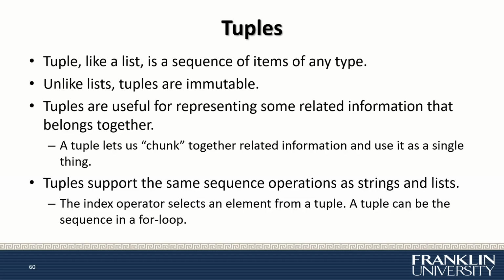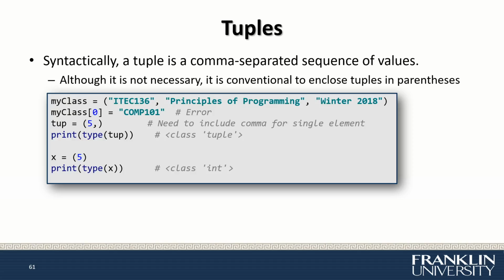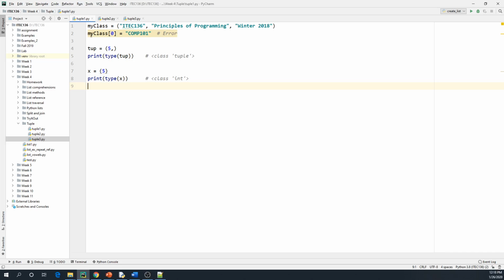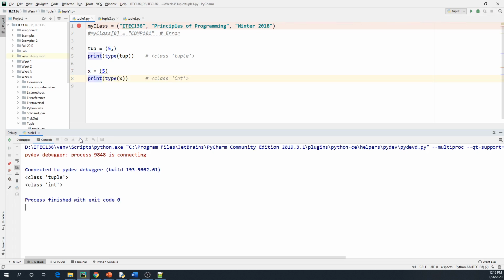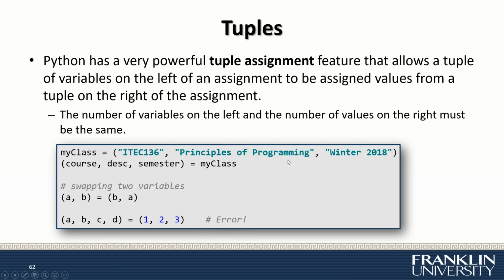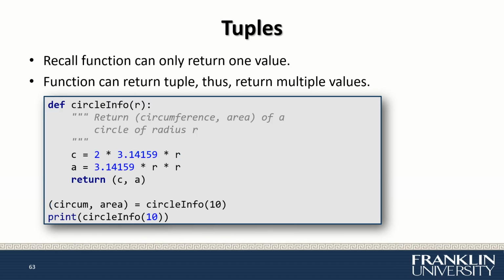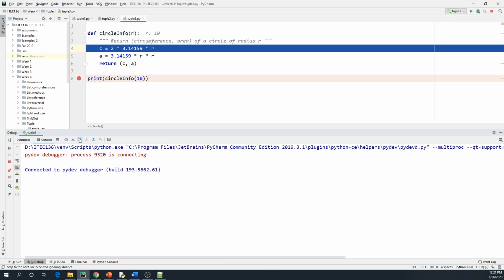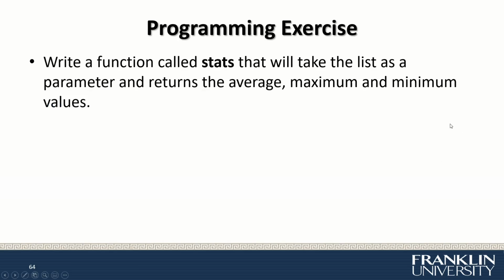4.7 Tuple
Python tuple data type